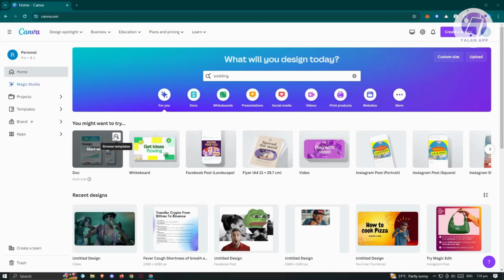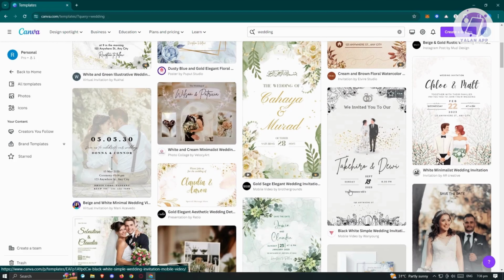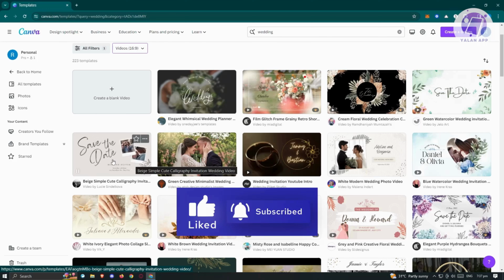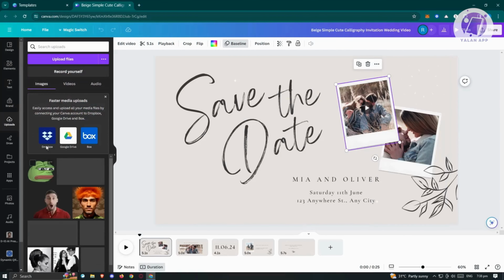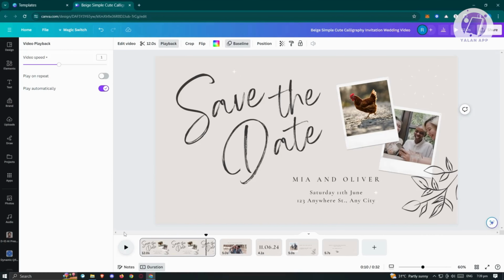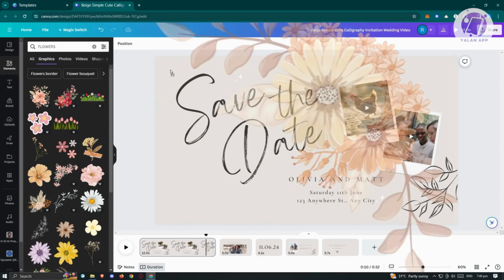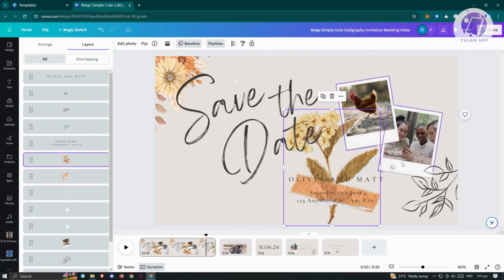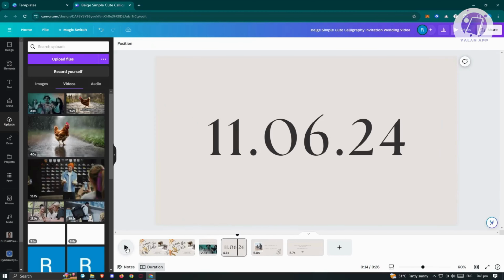How To Make Wedding Invitation Video in Canva (2025)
If you want to be able to make a wedding invitation video in canva, then this video will be perfect for you!